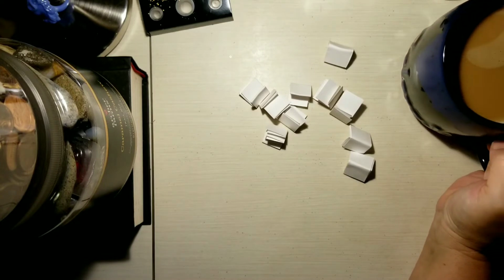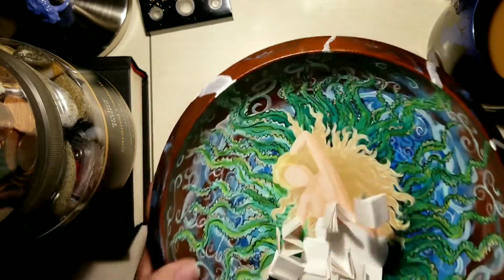Giveaway drawing for galaxy style sugar skull girl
I am pulling the winner for the Instagram giveaway for the Galaxy Sugar Skull Girl! Thank you everyone that participated! All of your support means so much to me!!! Goid Luck!!! and.
Congratulations to the winner!